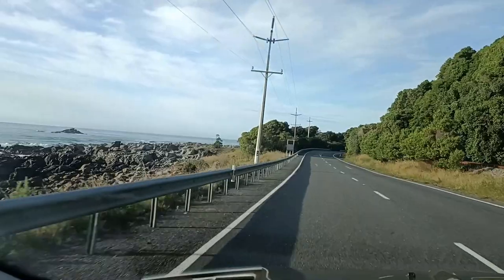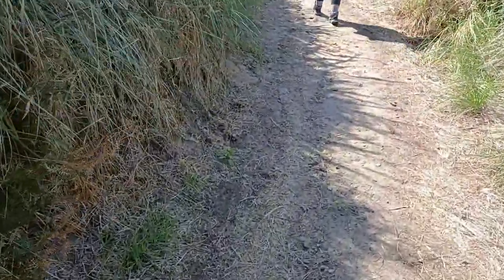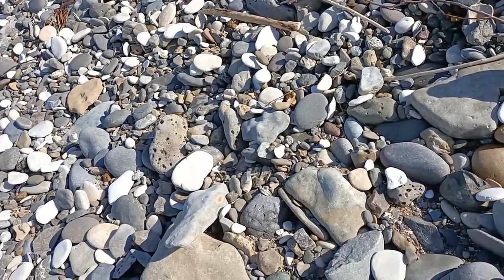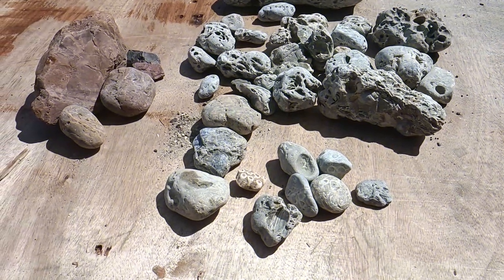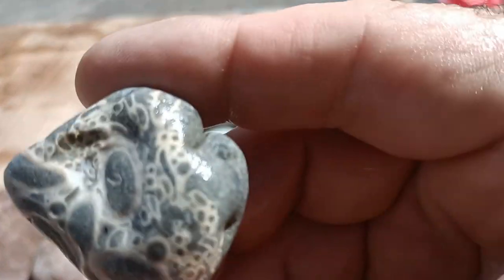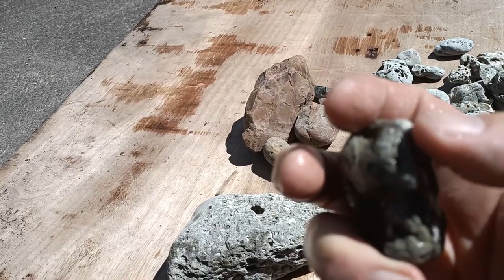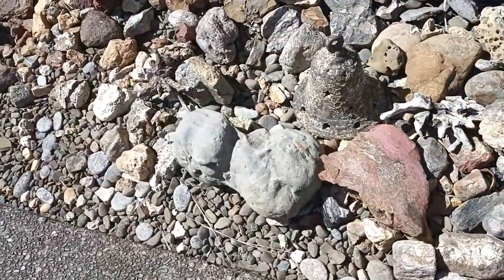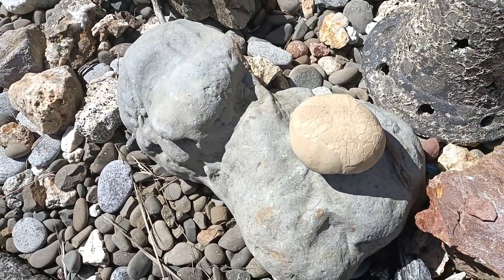Fossick For Fossils At Motunau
One of the must-go places in New Zealand for fossicking. This place has been on my bucket list for years but unfortunately we only had less than an hour to fulfill my desire to visit. Some amazing fossils have been found here like crabs and crayfish along with fossil Cretaceous, whale, and dolphin bone. In the short time we were on the beach we found some interesting fossils.

CORRECTION The big earthquake that changed the coastline was the Kaikoura Quake a M7.8 On November 14th 2016 that lasted for two minutes and resulted in a significant change to the coastline with some of the 20km long upheaval reaching 5 meters higher from the original position.